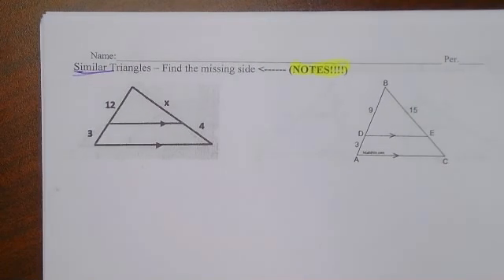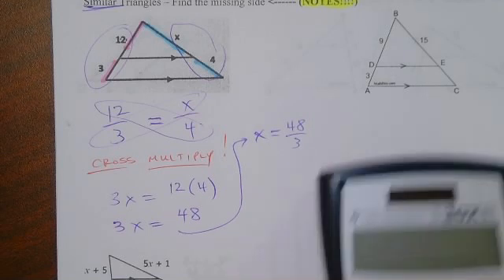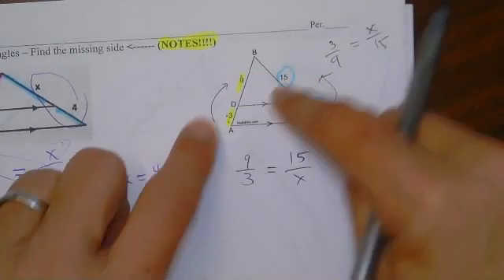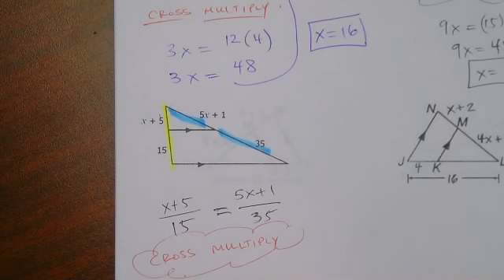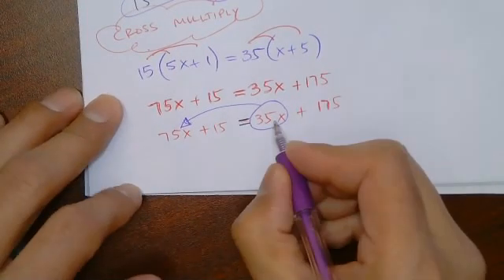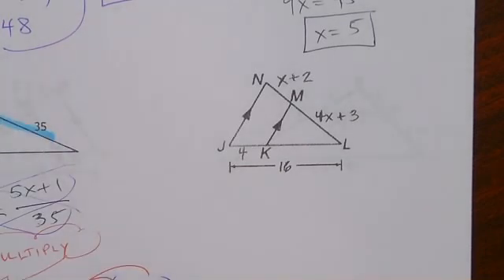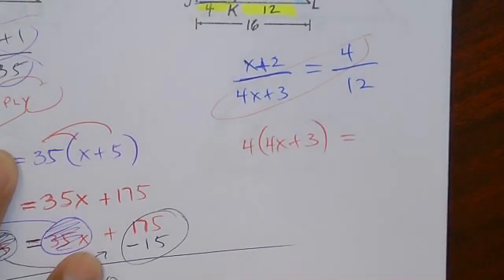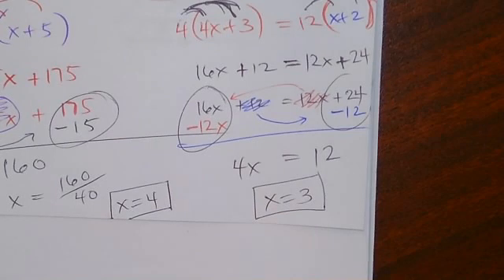Geom A Similar Triangles Scale Factor 4 find missing side